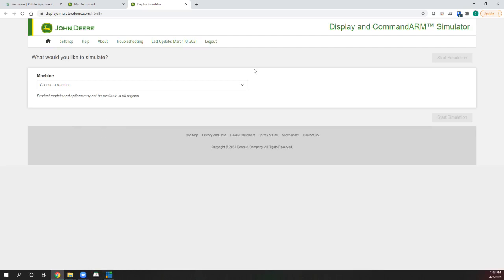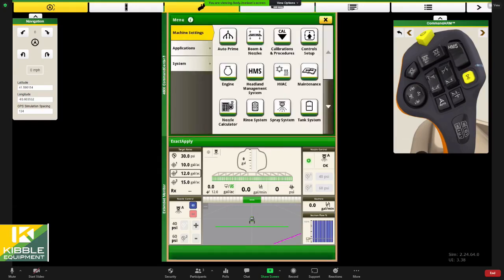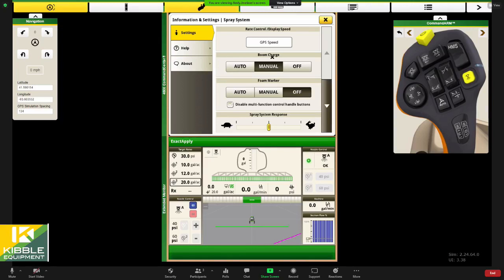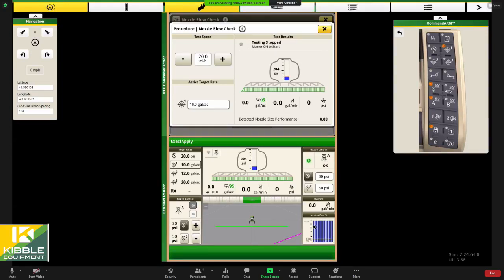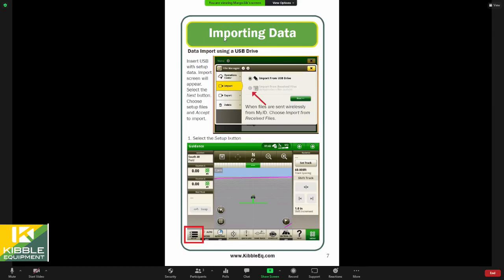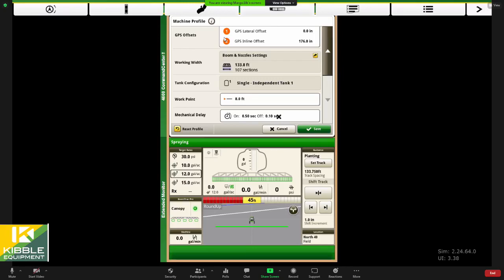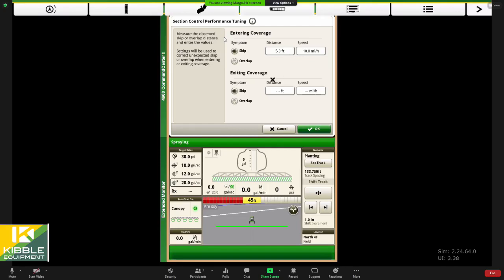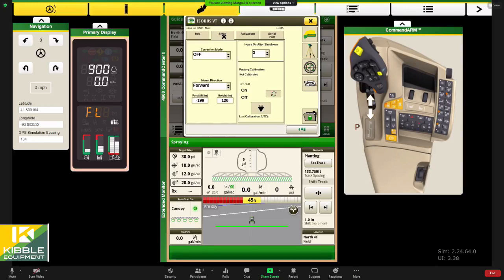Virtual Sprayer Clinic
Join us for our 2021 Virtual Sprayer Clinic held on April 7, 2021.

We're talking about the initial setup on a John Deere Gen4 Monitor and covering both machine and Precision Ag Settings.